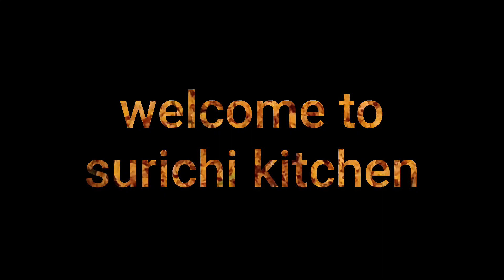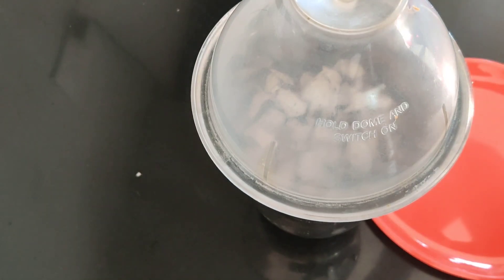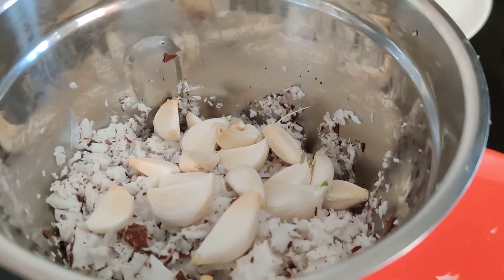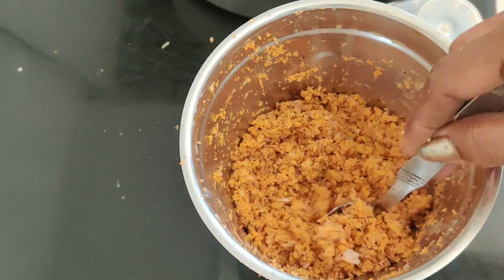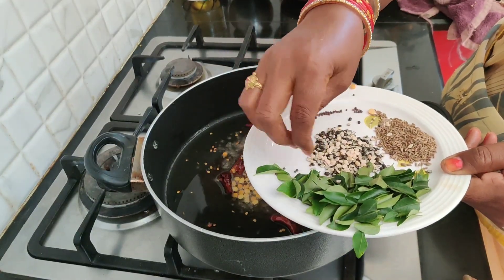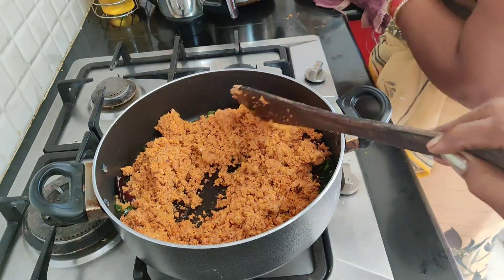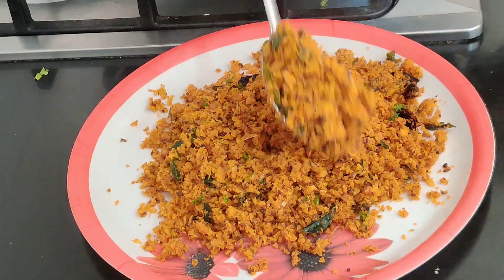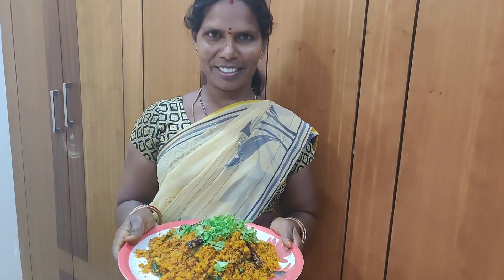kobbari karam కొబ్బరి కారం